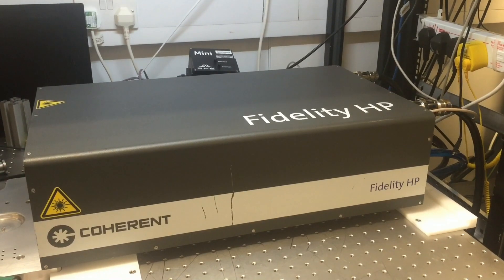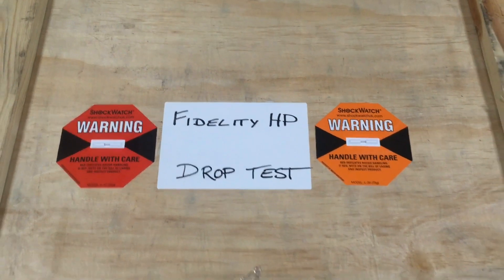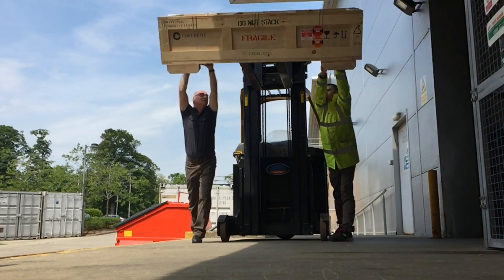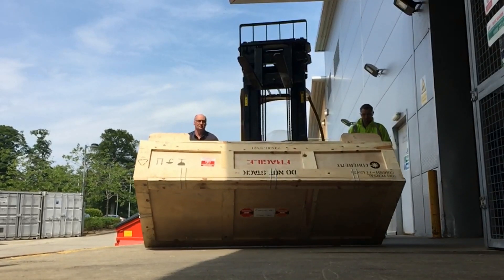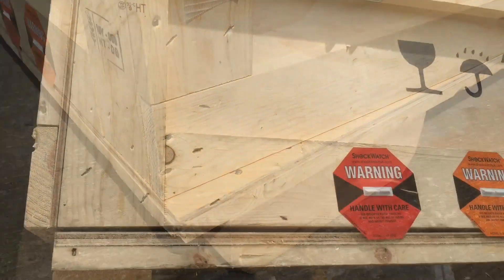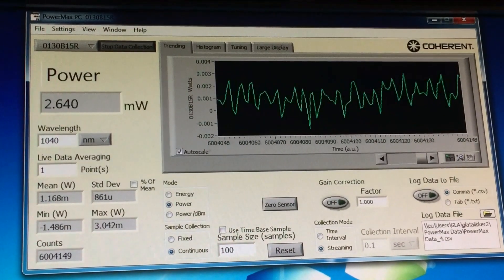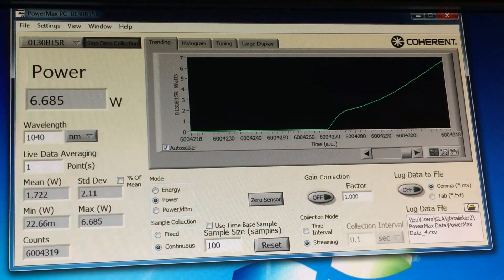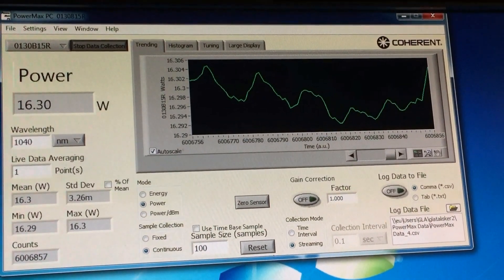Fidelity HP 2m Crated Drop Test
Watch our Fidelity HP,  Femtosecond Fiber Laser drop 2m from a fork lift to the ground. See it for yourself!